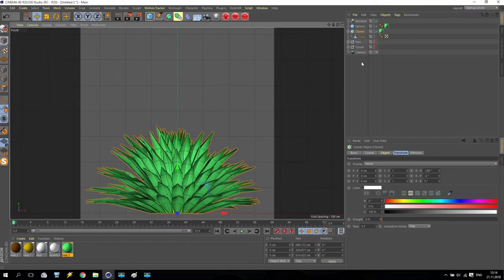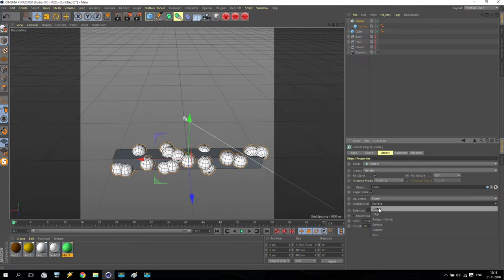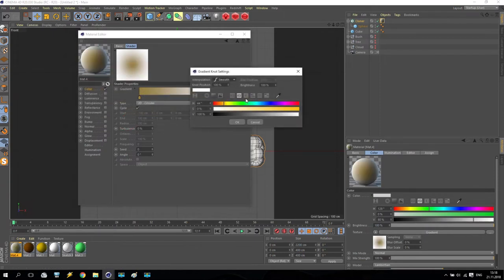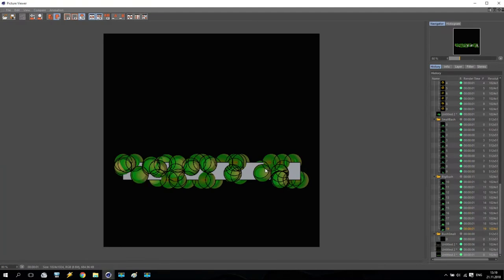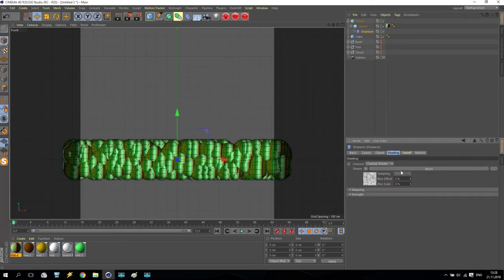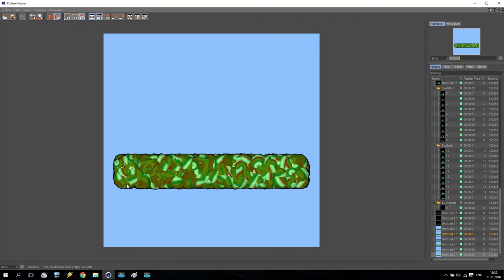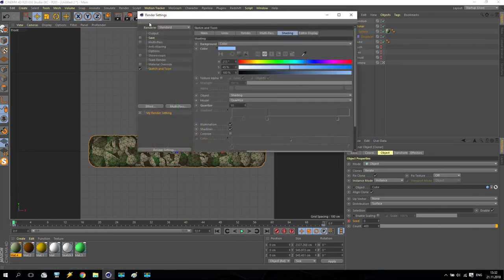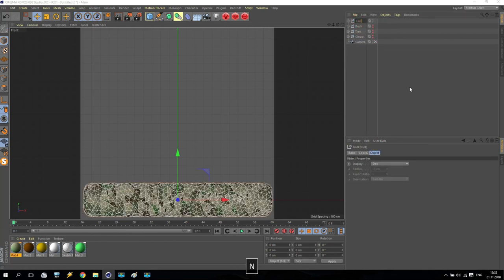UE4 2D Game Tutorial SV - Part 6/38